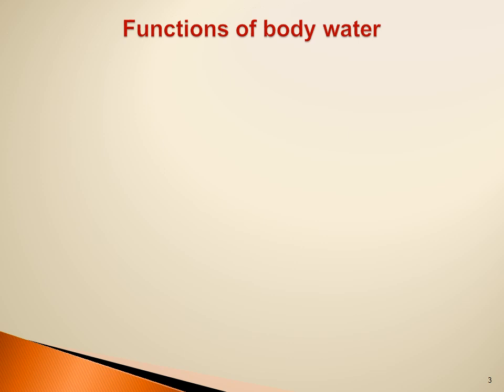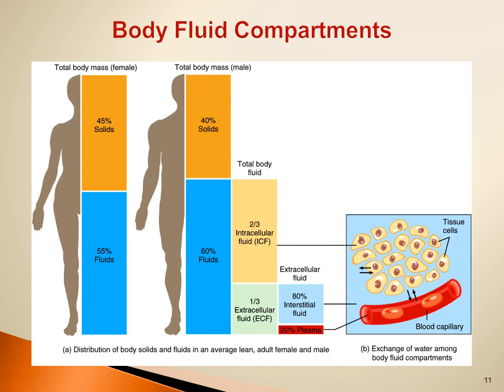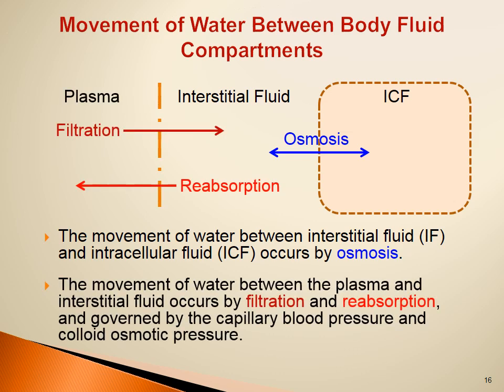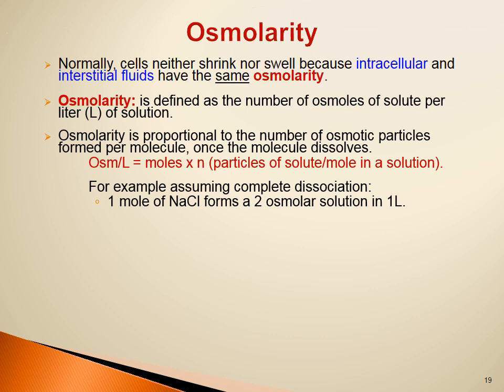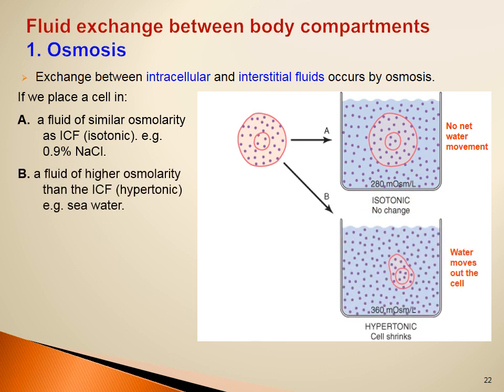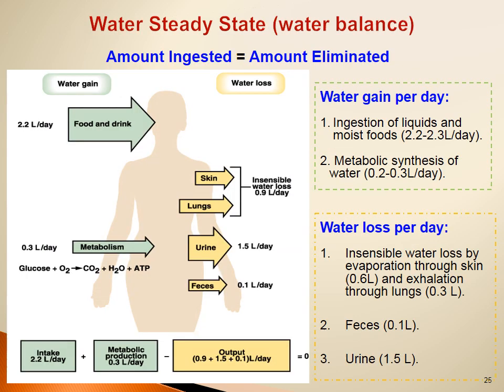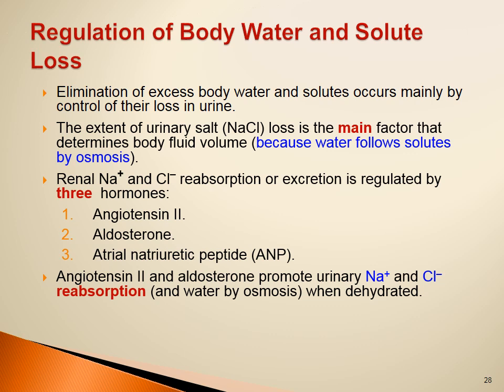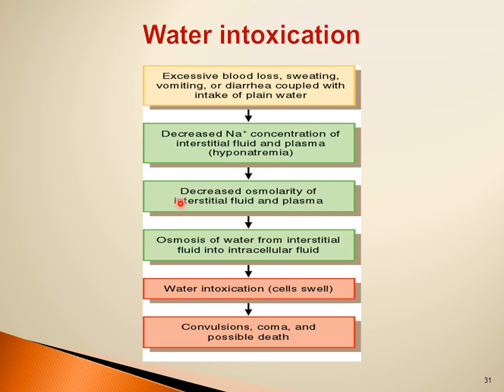Body Fluid Compartments and Fluid Balance